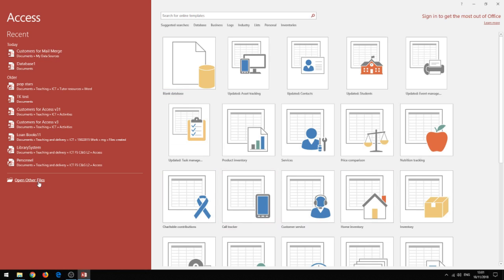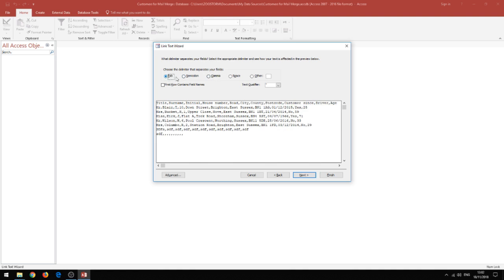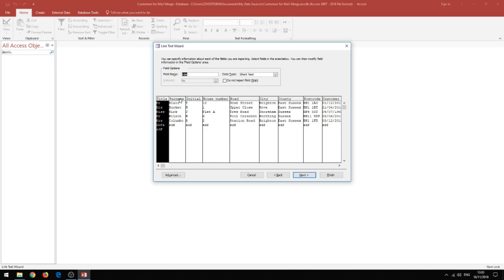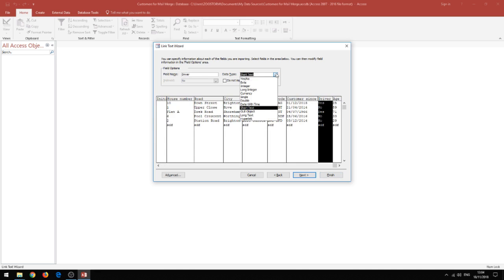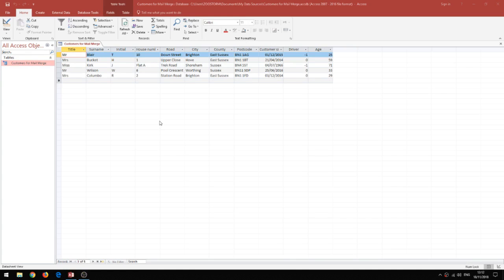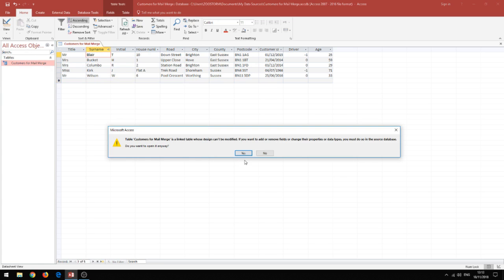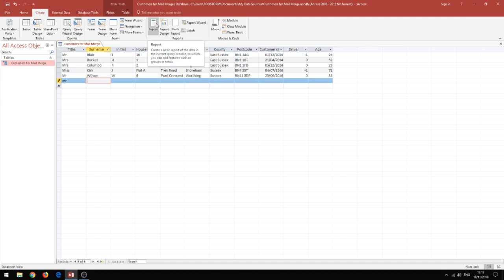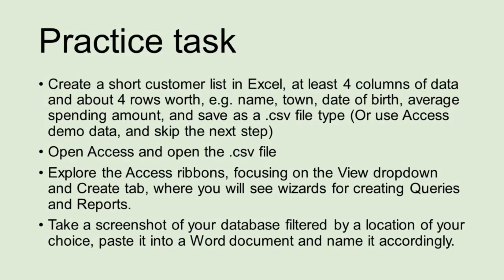ICT FS Access Database basics (Walk through)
This tutorial takes a brief look at Access and databases, without going into too much depth. Companies now use databases for larger tasks, and these are often specifically built, so can look very different.
The points covered are specific for the exam, if Access comes up.